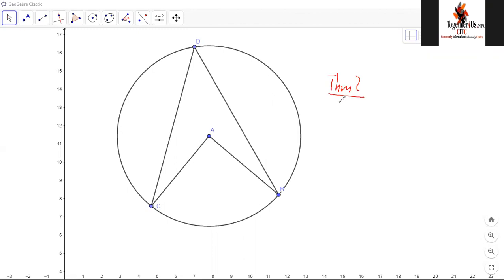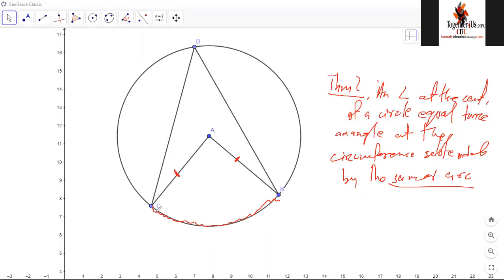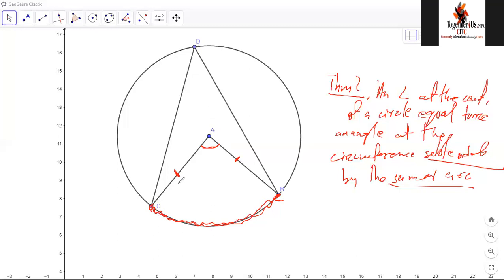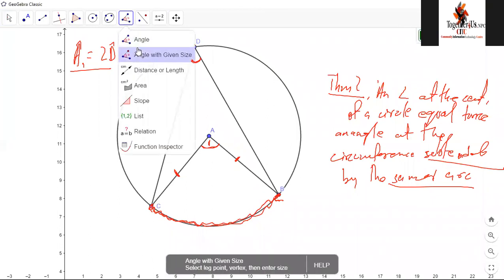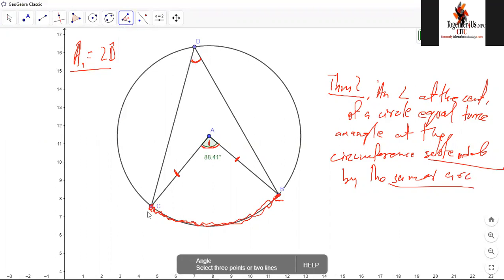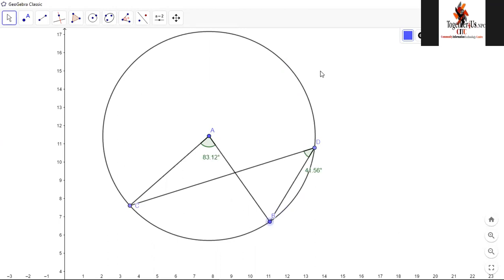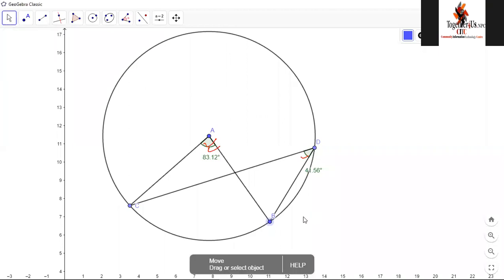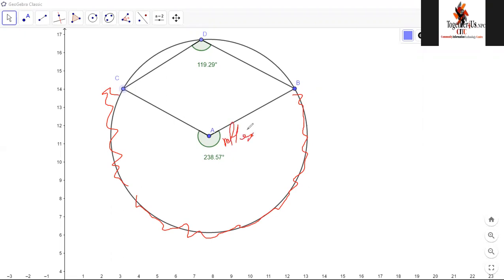Theorem 2 (Angle at the center and angle at circumference)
Angle at the center is twice angle at circumference, subtended by the same arc.
Converse:  the angle at the circumference is half the angle at the center, subtended by the same arc.